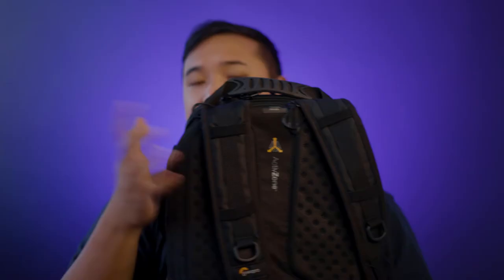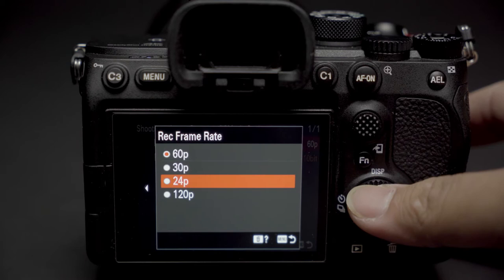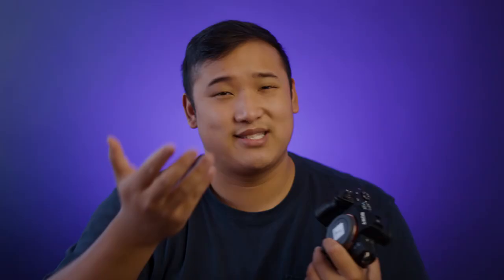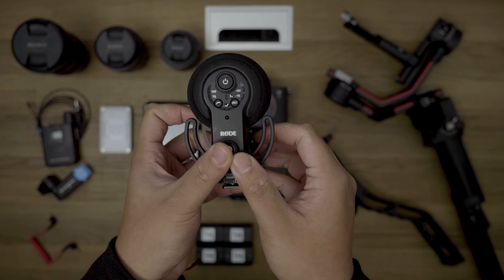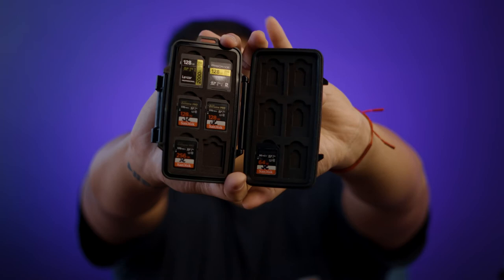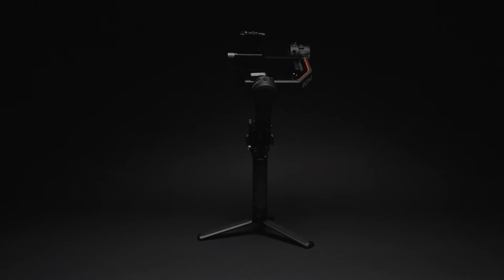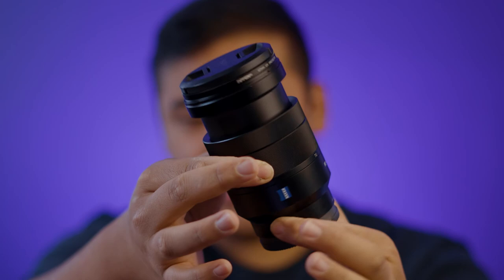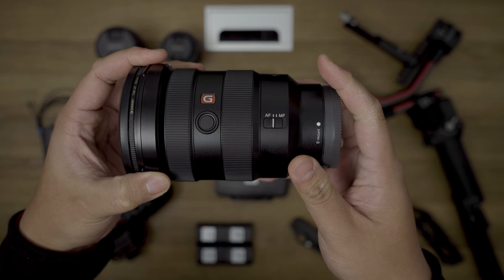What's In My Camera Bag 2021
My first what's in my bag video! Let me know what you use in the comments below!

Timecodes
0:00 - Intro
0:52 - Camera Bag
1:38 - Camera Bodies
4:45 - Batteries
5:35 - Microphones
6:42 - Light
7:13 - MISC
9:01 - Gimbal
9:27 - Lenses
12:22 - Outro